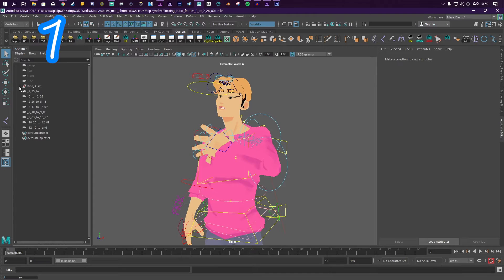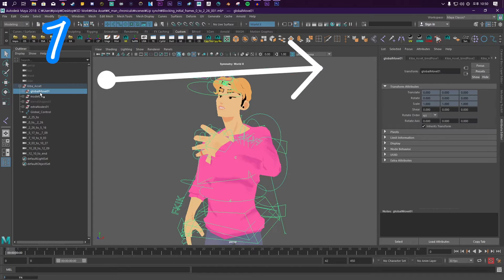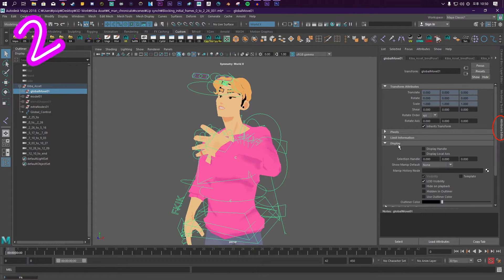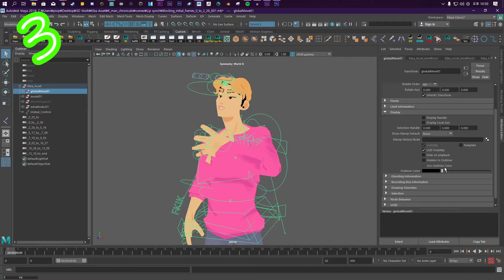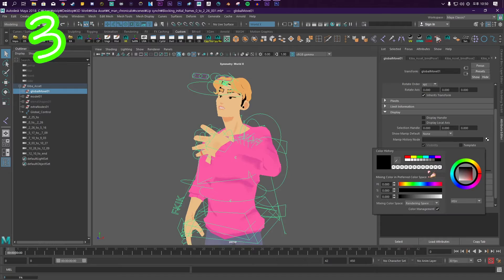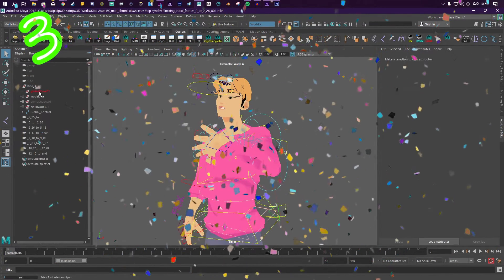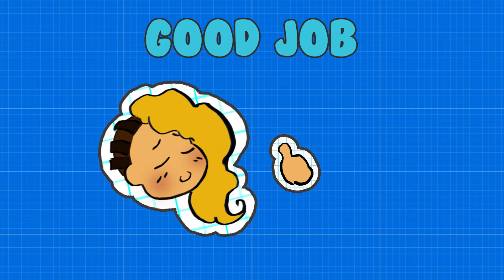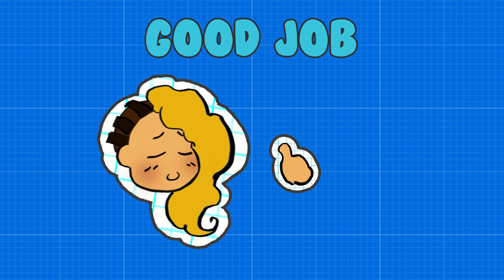How to Colour your outliner in Maya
A tutorial on how to add colour to your outliner in maya!

This can be helpful if you have certain things in the outliner that you need to find but always lose D:
Let's bring some colour to our lives eh

Are there things in maya you want to know how to do?

Music made by the talented; PYRØ (ØØØØ)
smarturl.it/PYROLAWS